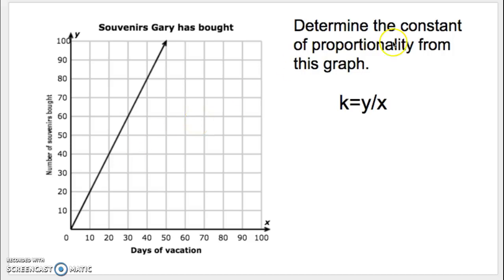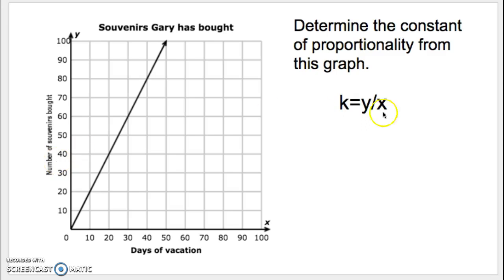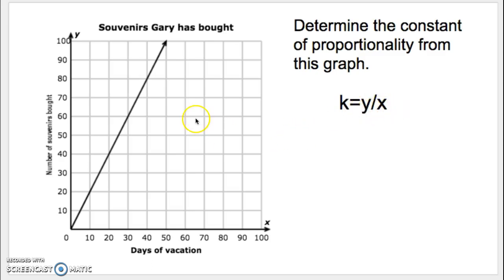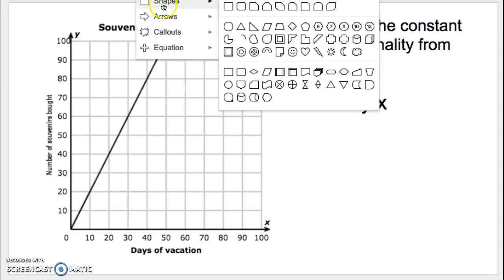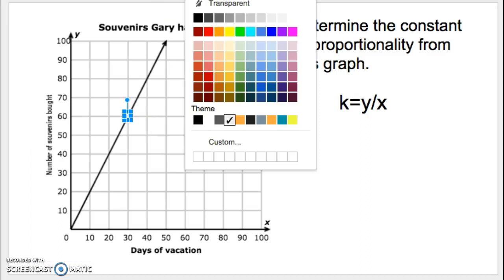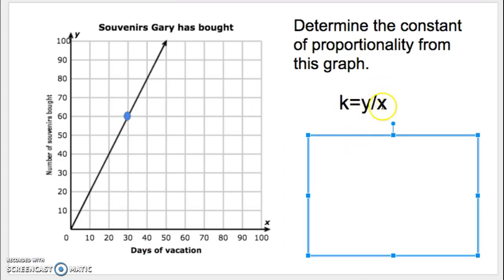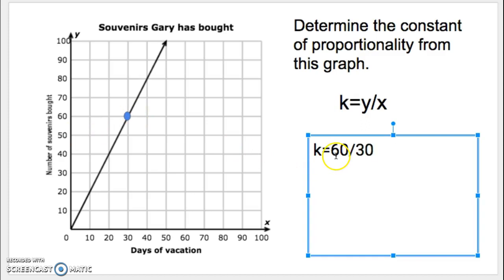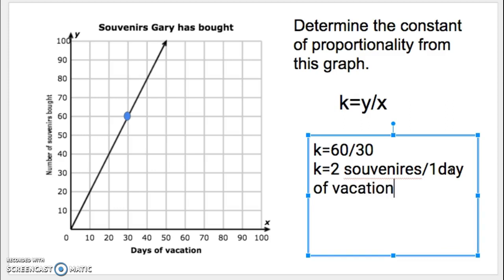Determining (k) from a Graph- Ex #1